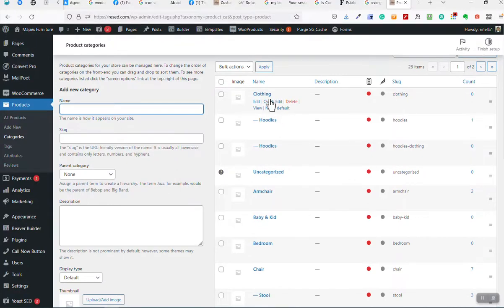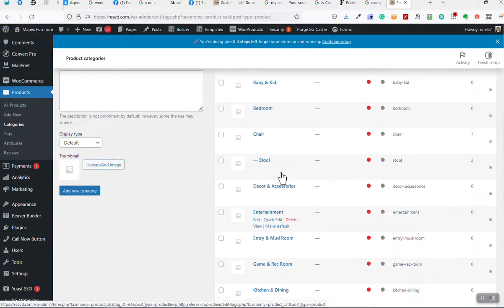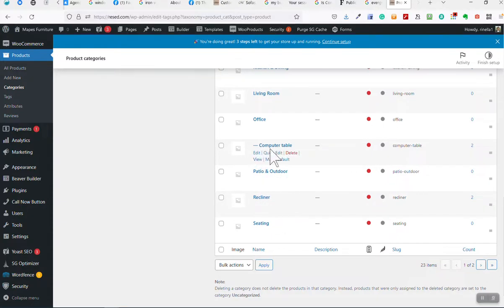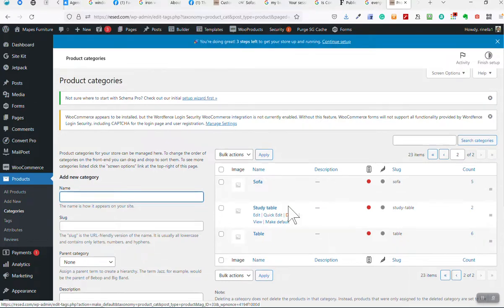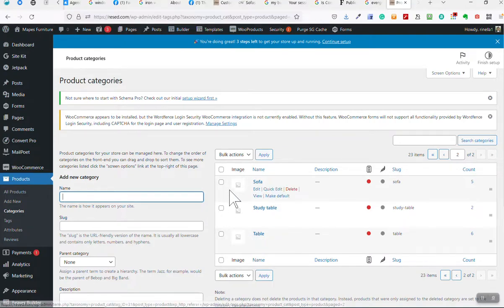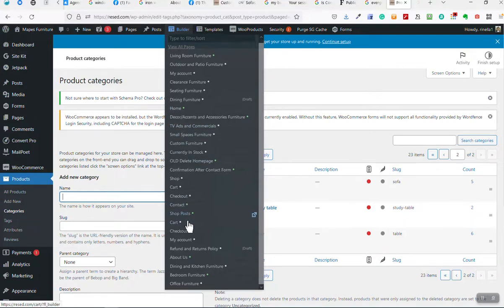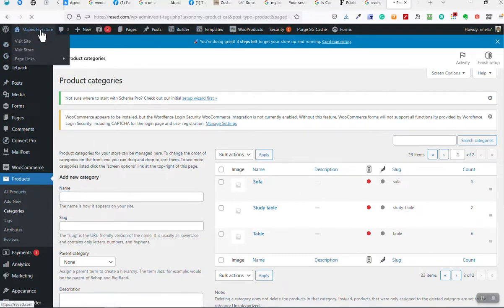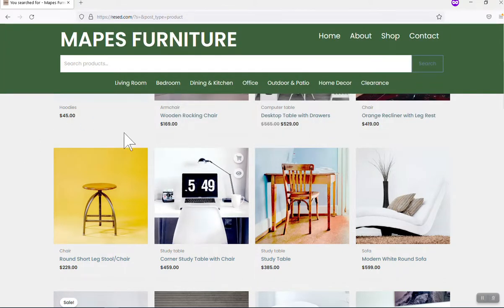Becky Woo Commerce Mapes Furniture Store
Becky Mapes Furniture Woo Commerce Astra Theme with Furniture Store Child Theme with Woo Commerce, iThemes Security, ManageWP, Beaver Builder, Beaver Themer, and more